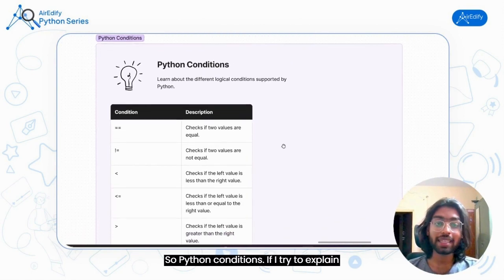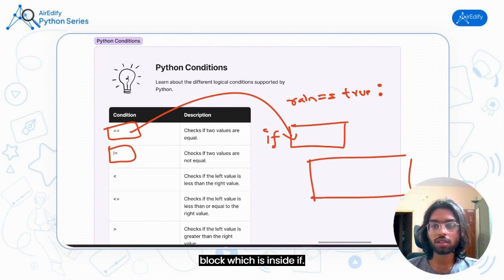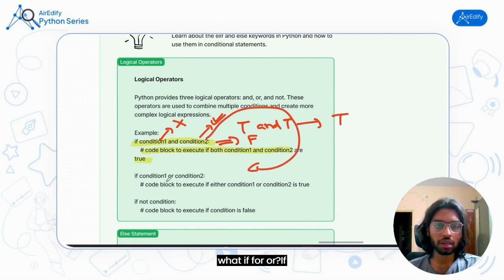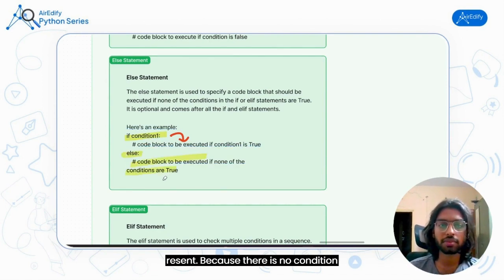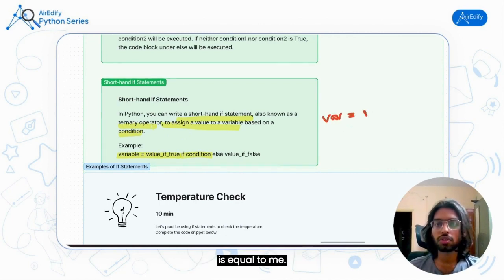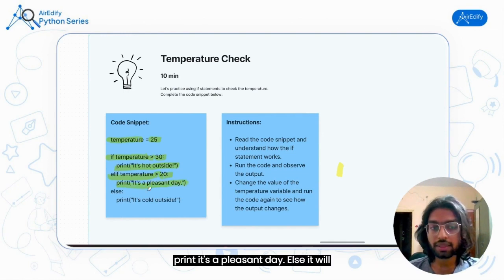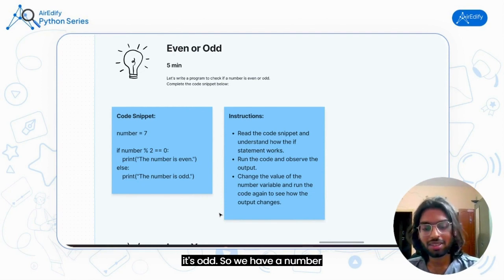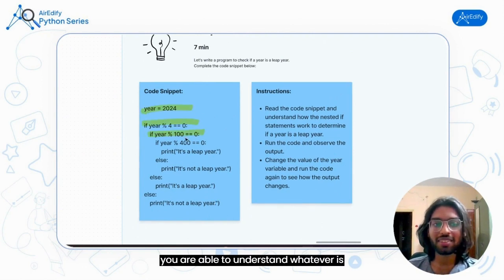Mastering Python Conditions & If Statements 🐍🔍 | Learn Python Programming Basics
Dive into the world of Python with our latest tutorial! 🚀 Unravel the power of conditions and if statements, the backbone of decision-making in Python programming. 🤖💡 Join us on this coding adventure as we break down the syntax, explore real-life examples, and elevate your Python skills to the next level. 🌐✨ Don't miss out – become a Python pro today! 🎓🐍